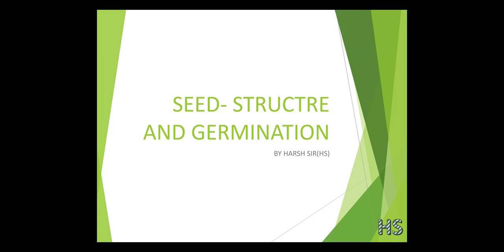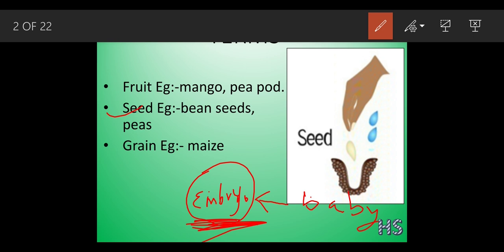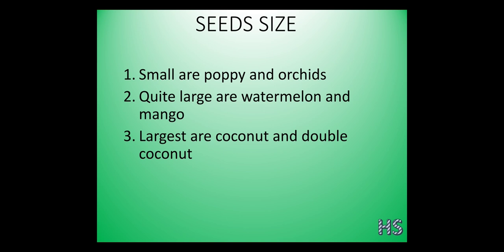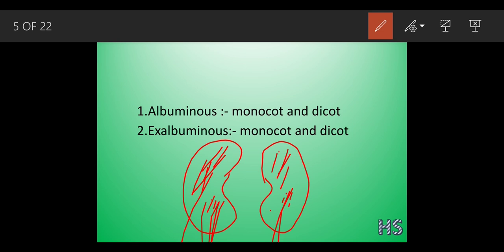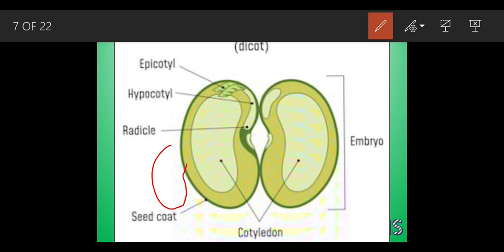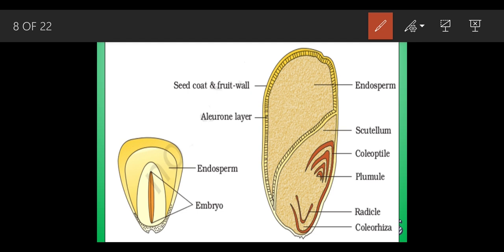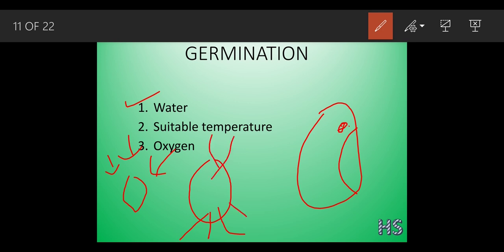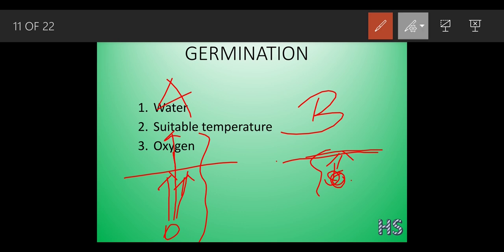Seed structure and germination part 1